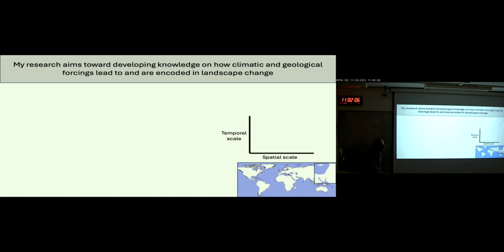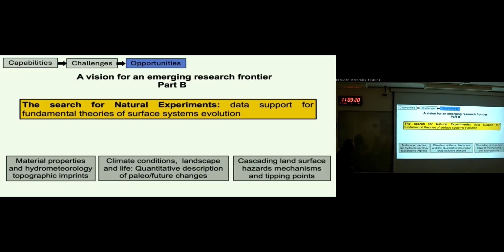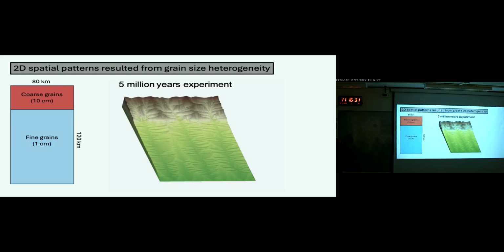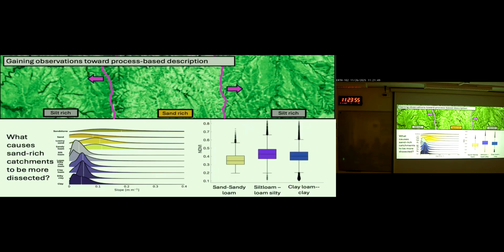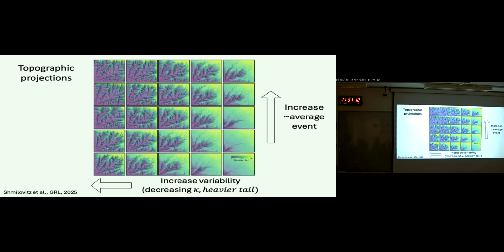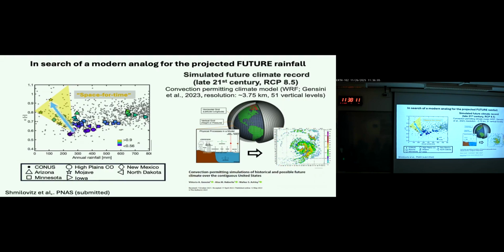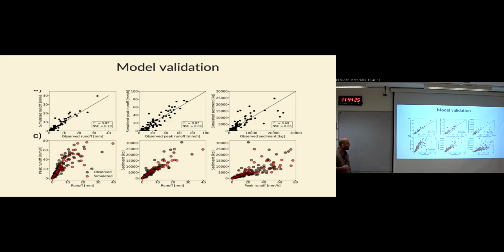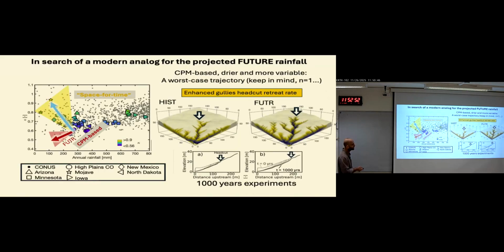IES Seminar - 26/11/2025 Yuval Shmilovitz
Earthcasting fast-evolving landscapes and high-order sediment transport dynamics